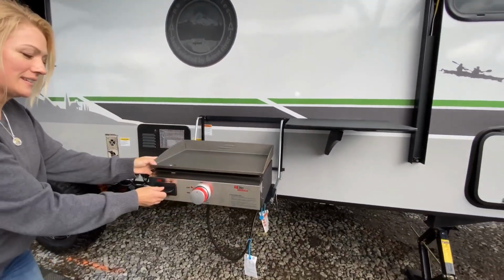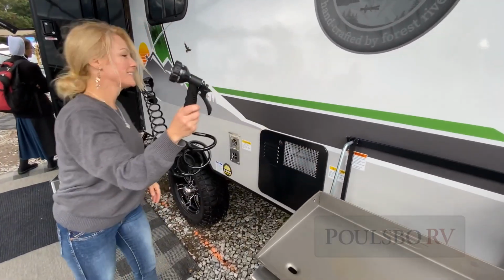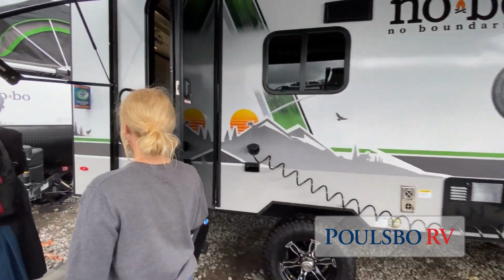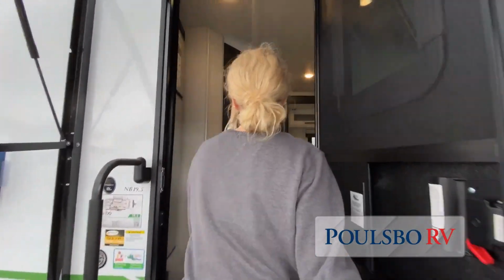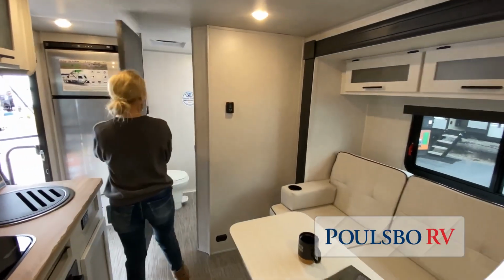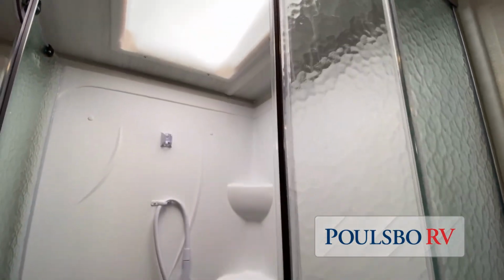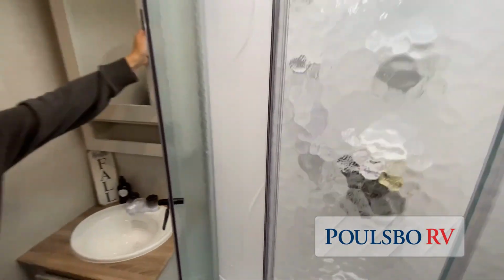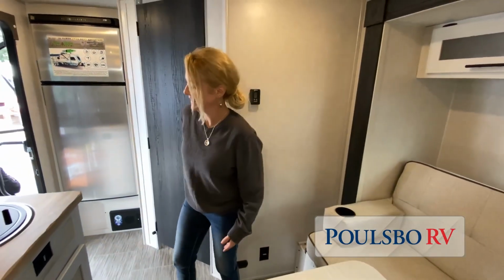Forest River RV-No Boundaries-NB19.5 - by Poulsbo RV of Washington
Forest River No Boundaries travel trailer NB19.5 highlights:
Full Bath
Chaise Lounge
Removable Ottoman
Super Storage
Pantry
USB Charging Station
Coming in just under 5,000 lbs., this No Boundaries model has just what you need for any adventure you happen upon!  You will appreciate the rear corner full bath in this unit that offers a radius shower, a toilet, and a sink.  Just imagine relaxing, eating or sleeping on the chaise lounge with a removable ottoman and table, or taking a nap on the 60" x 80" queen size bed up front with super storage beneath.  There is also a complete kitchen setup with a refrigerator, a single stainless steel sink, a two-burner cook-top with a glass cover, and a pantry for all of your non-perishable food items.  You will also appreciate the featured USB charging station for all of your electronic charging needs.  Take a step inside!
No matter what dream or adventure you happen to be chasing, a Forest River No Boundaries model will help you get there.  All units feature industry leading ground clearance along with larger diameter tires and a nimble suspension system which makes it easy for you to go a little further off the beaten path.  These units are offered in a variety of layouts and provide loads of adaptable storage for equipment and gear like kayaks, bicycles, fishing gear, surf boards, and so much more!  They can also be easily towed by most four or six cylinder vehicles with models ranging in weight from 2,000 on up to 5,000 lbs.  When your adventures push the limits, choose a Forest River No Boundaries travel trailer or toy hauler!

2006 136th Avenue East
Sumner, WA 98390

23031 Military RD. South
Kent, WA 98032

2950 Pacific HWY E
Fife, WA 98424

12218 Highway 99 S
Everett, WA 98204

 510 Eleanor Lane
Mount Vernon, WA 98273

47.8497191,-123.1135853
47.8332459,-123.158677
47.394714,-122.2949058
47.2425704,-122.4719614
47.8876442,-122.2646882